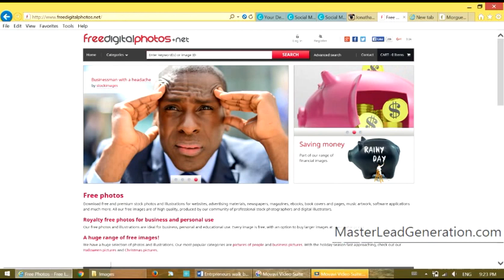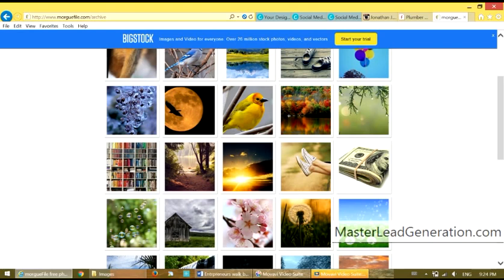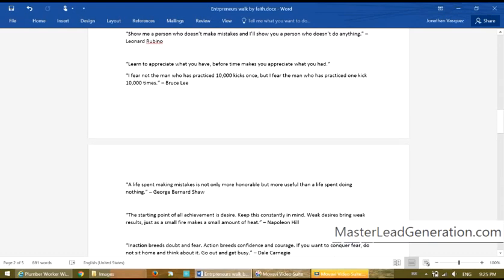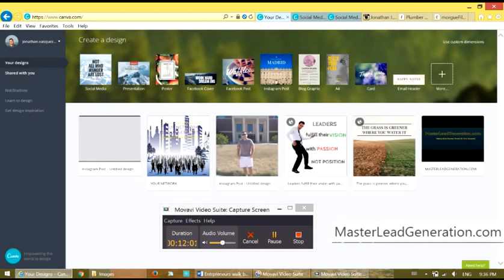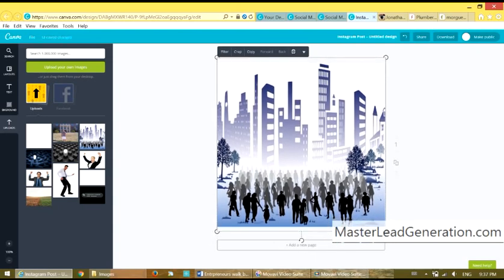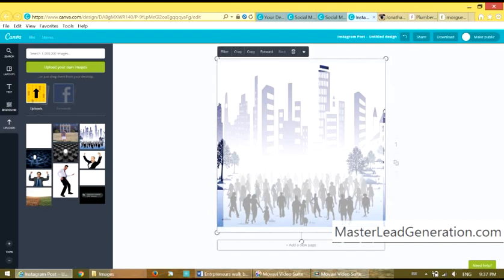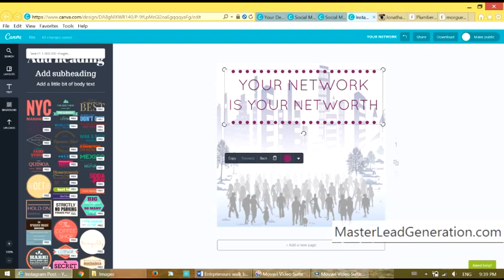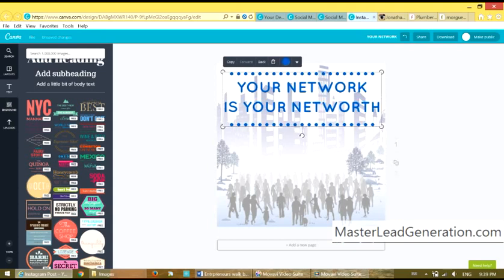Use Canva to Create Basic Images for Instagram Marketing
Want to simplify your image creation process?
Looking for a tool that allows you to edit images for FREE?
Canva can help with both!

In this video I walk you through a basic tutorial for creating an image for Instagram using a FREE stock illustration as a starting point.

You will also learn where to find free images to use in you social media and blogging marketing efforts.

00:27 Where I got my inspiration
01:30 Introduction to the tools
04:09 Canva walkthrough
10:14 Additional Canva features